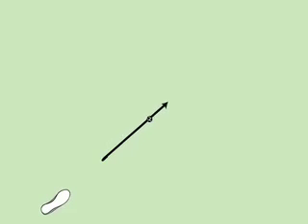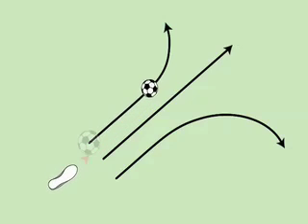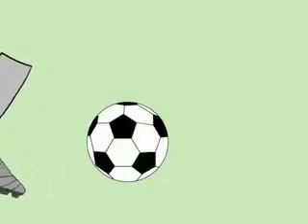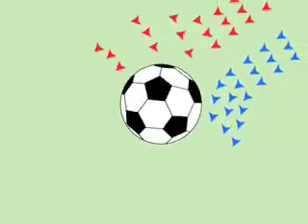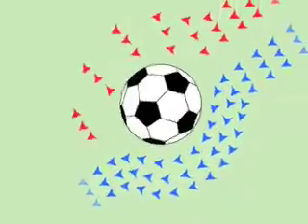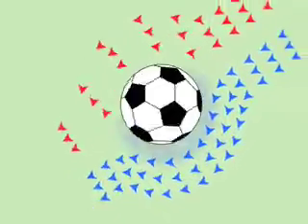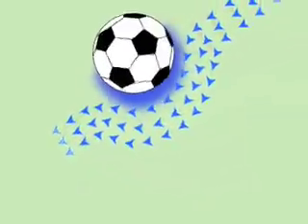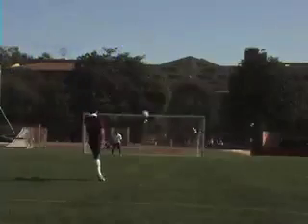Illumin Bends it Like Beckham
Skilled soccer players are able to bend the flight of a soccer ball after kicking it, allowing the ball to curve around other players. We explain the physics behind this technique so you too can "bend it like Beckham".